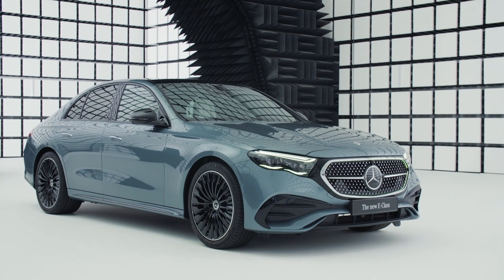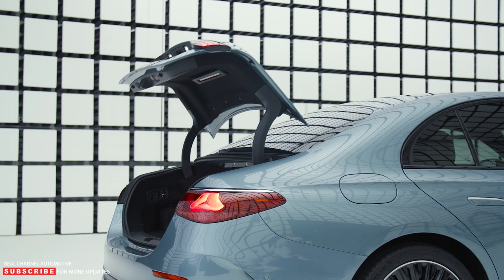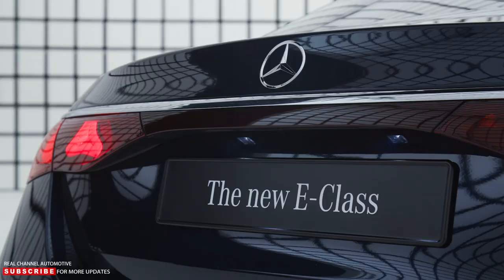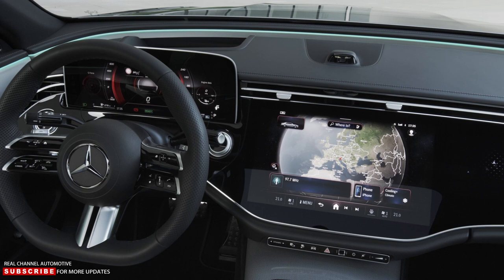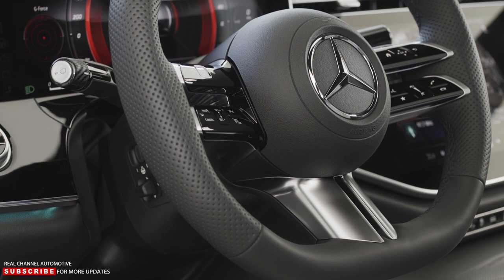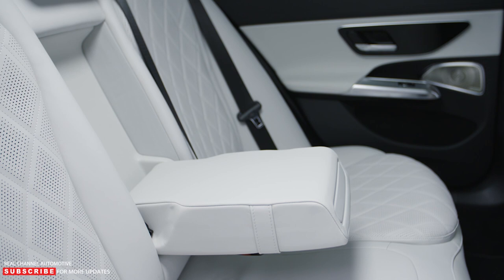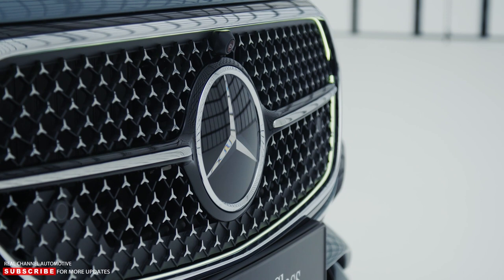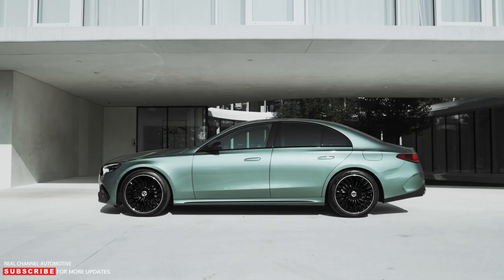Mercedes Benz E Class 2024 - Mercedes's popular sedan offers a 3-screen setup, and a selfie camera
2024 MercedesBenz E-Class Targets Tech-Savvy Buyers
The latest generation of Mercedes's popular sedan offers a triple-screen setup, a selfie camera, and standard hybrid systems for the E350 and E450 models.

The 2024 Mercedes-Benz E-class sedan debuts with hybrid power, with the E350's four-cylinder and E450's inline-six paired to a 23-hp electric motor.
The cabin can be decked out with a screen in front of the passenger's seat and a camera that allows for video calls while stationary.
Mercedes also integrates several third-party apps into the infotainment system, with the central screen granting access to Zoom, TikTok, and Angry Birds.